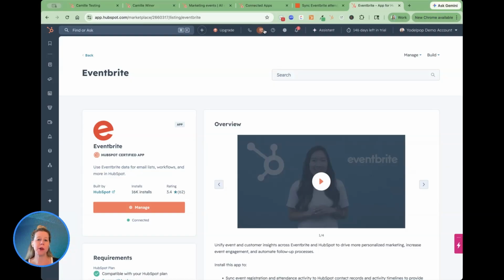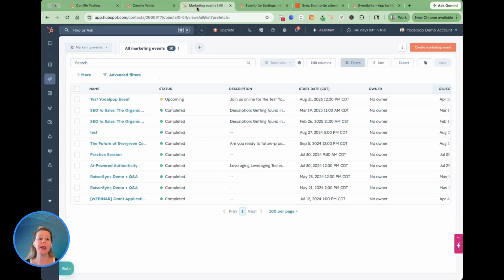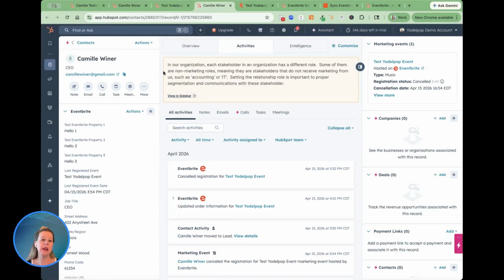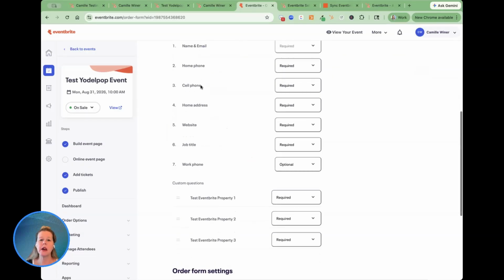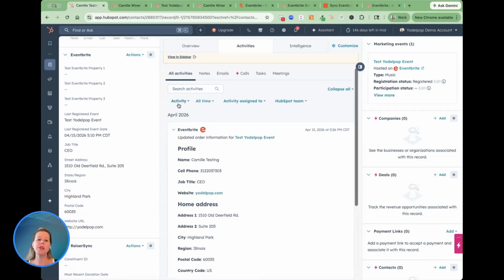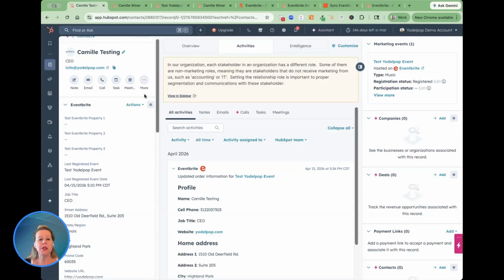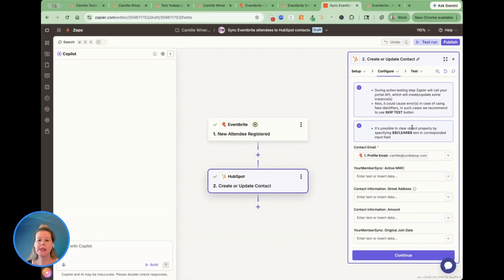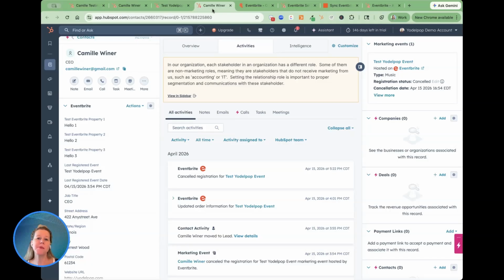Eventbrite + HubSpot Integration Tutorial (2026) | What Syncs, What Doesn’t & How to Fix It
If you're using Eventbrite and HubSpot together, you’ve probably asked:

👉 What actually syncs… and what doesn’t?

In this video, I walk through the Eventbrite HubSpot integration step-by-step, show you exactly how it works inside HubSpot, and explain the biggest limitation most people run into—custom fields not syncing.

You’ll also learn how to fix that using a simple Zapier setup.

🔍 What You’ll Learn:
How to install the Eventbrite app in HubSpot
Where Eventbrite data shows up (Marketing Events + Contacts)
What fields automatically sync (and why)
Why custom Eventbrite fields don’t appear in HubSpot
How to use Zapier to map custom fields into HubSpot
How to structure your event forms for better CRM data
⚠️ Key Insight:

Eventbrite only syncs standard fields through the native integration.
Custom questions are treated differently—and require a workaround.

🛠 Tools Mentioned:
HubSpot Marketing Events
Eventbrite
Zapier

If you're building a more strategic event funnel and want clean data inside HubSpot, this setup will save you a lot of frustration.